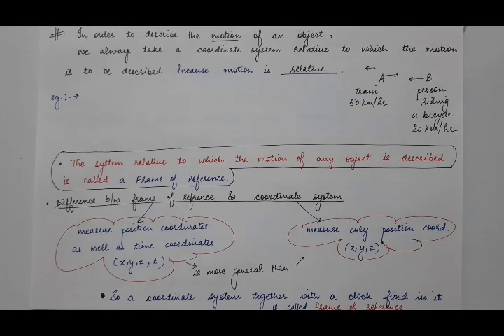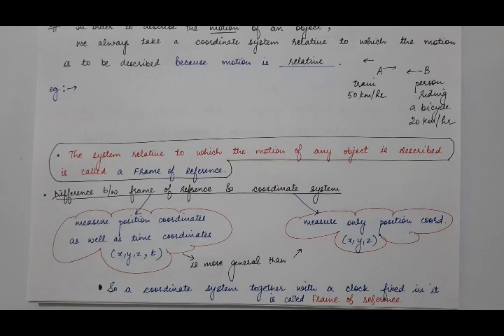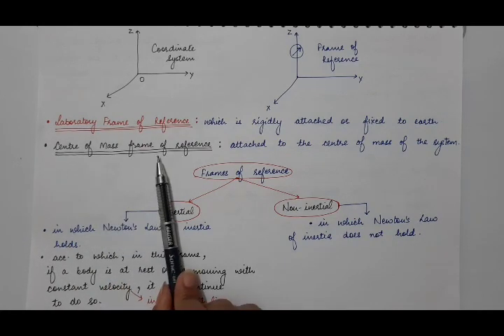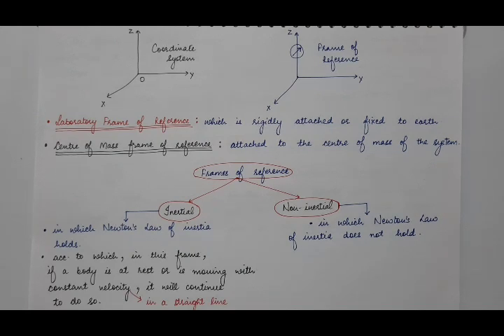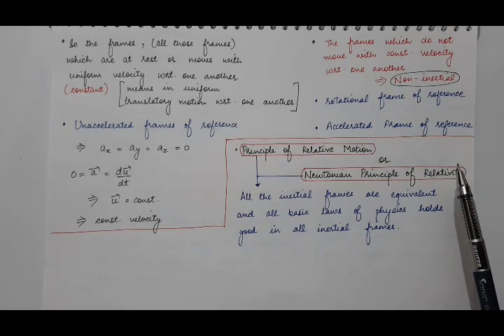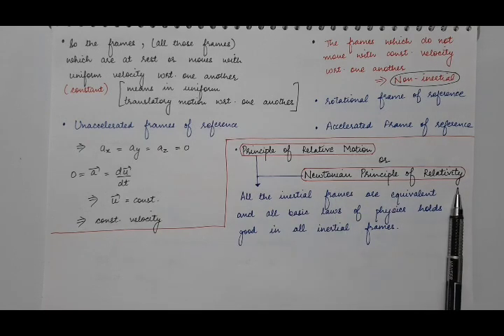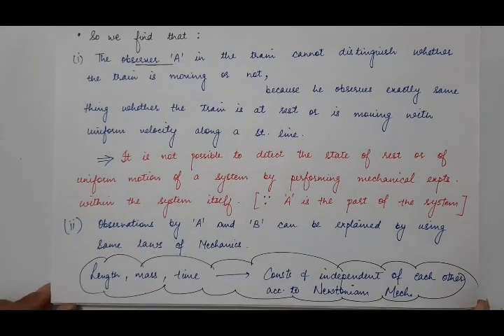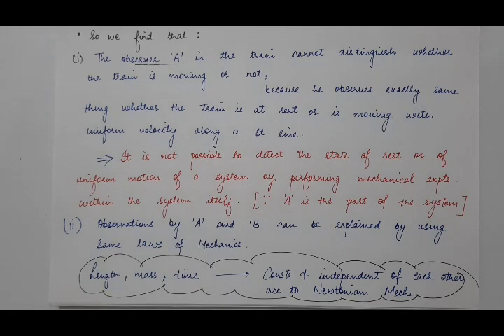Frames of Reference